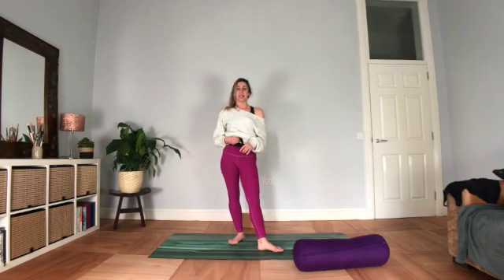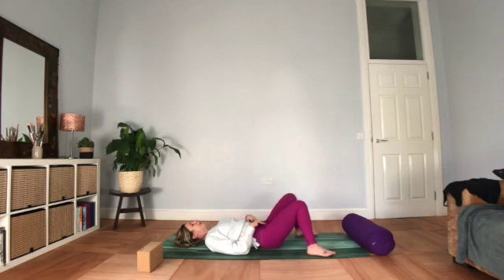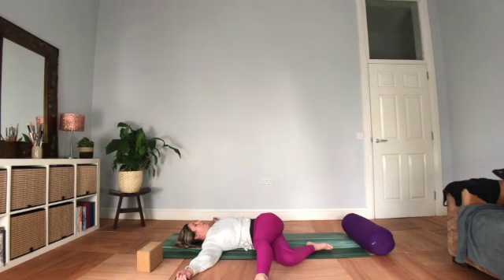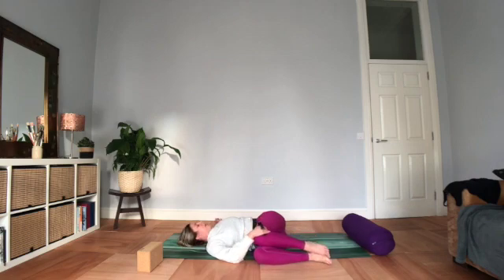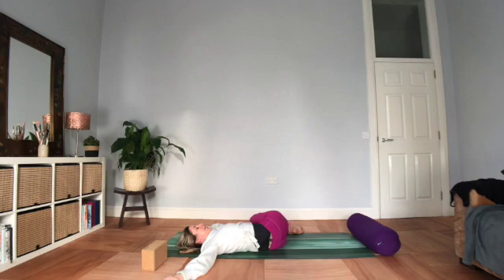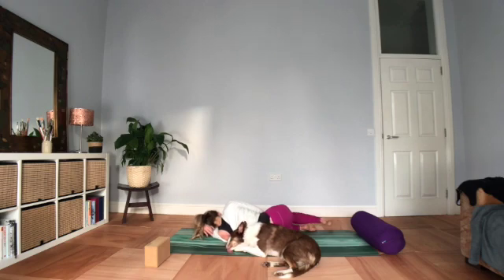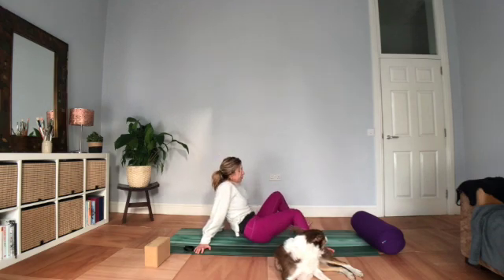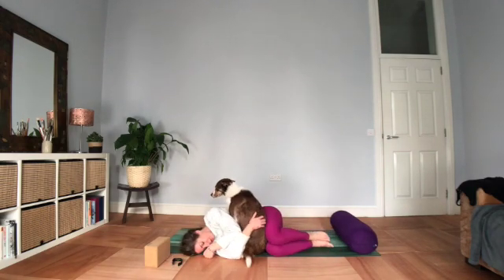35 MINUTE RESTFUL SLEEP YIN YOGA TWISTS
Come and join me for a super relaxing yin practice to help you sleep well this evening.
Yin Yoga for better sleep. Props needed .. blanket to keep you warm at the end and a pillow(s) / block

tag me and show me how you flow